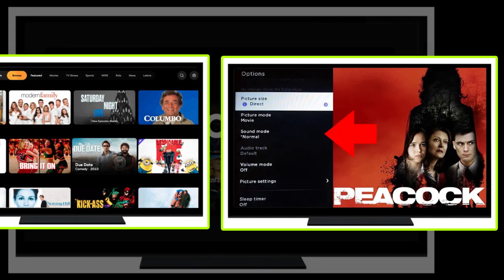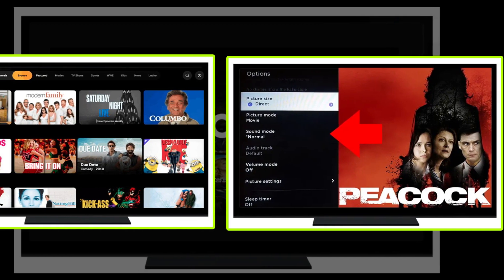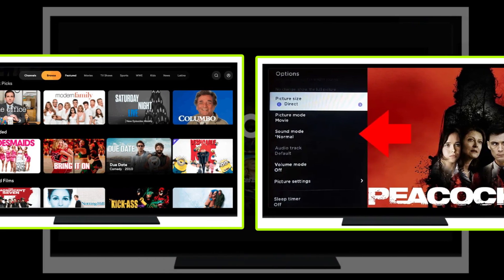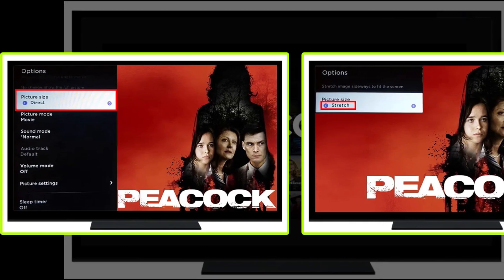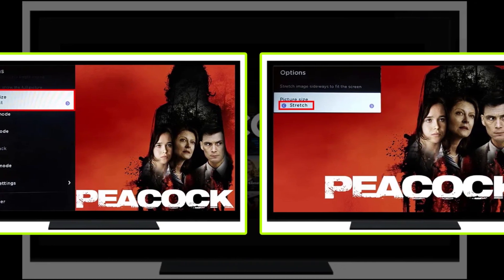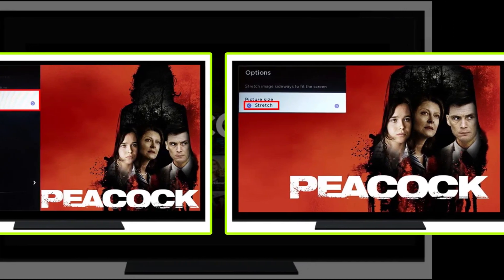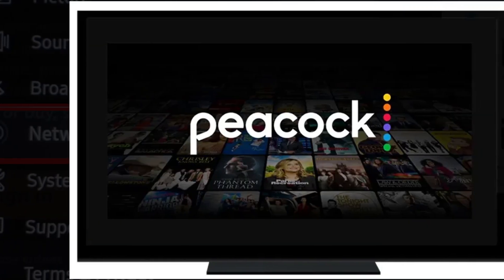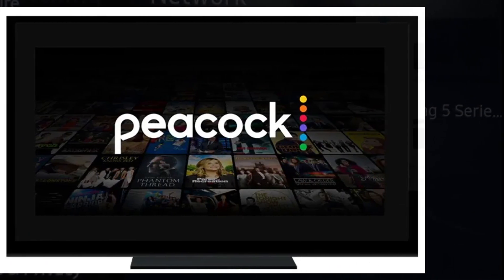How To Fix : Peacock TV Not In Full Screen - how to full screen Peacock TV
tellmedata howtocancel cancel howto How To Fix : Peacock TV Not In Full Screen - New Updated Working Method peacock tv,adjust firestick screen size,how to fix peacock tv stuck on loading screen,peacock app on firestick,firestick screen size,peacock app wont work on tv